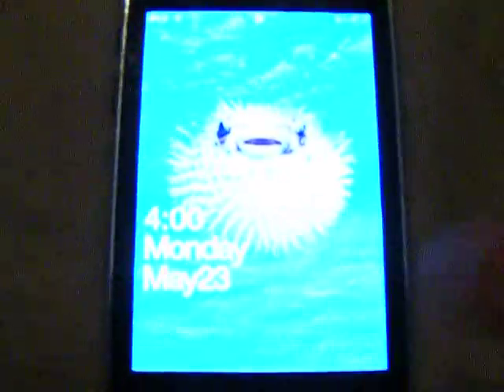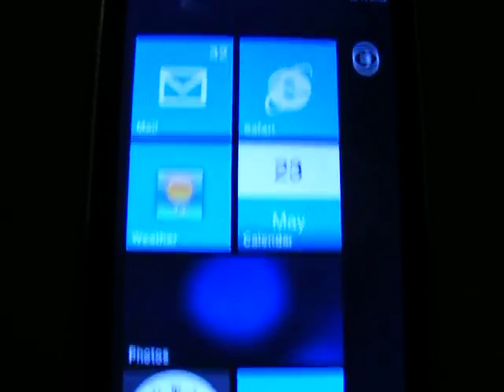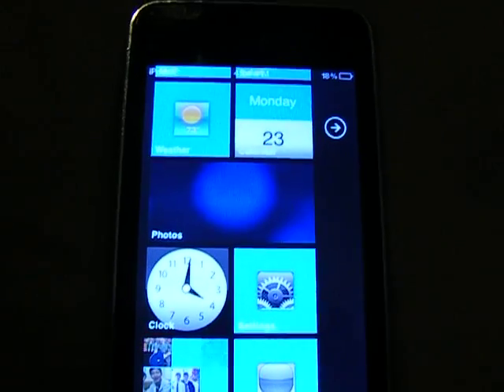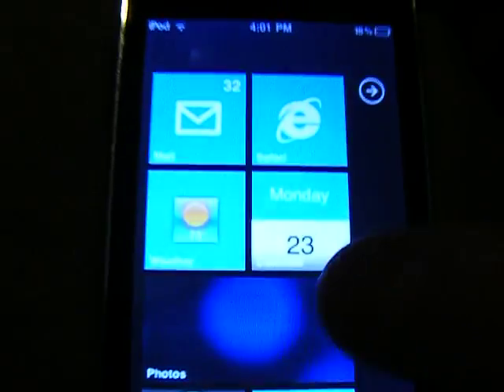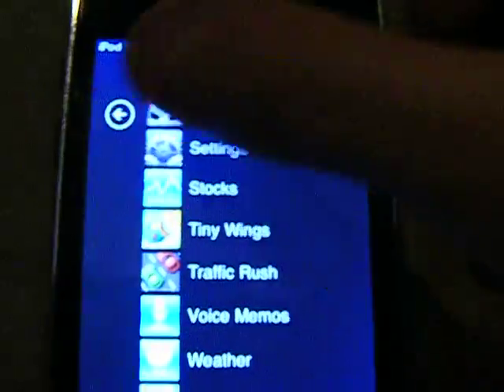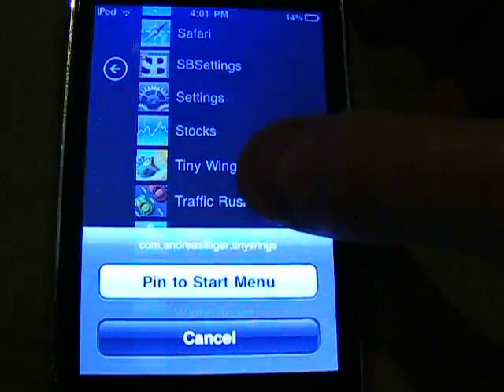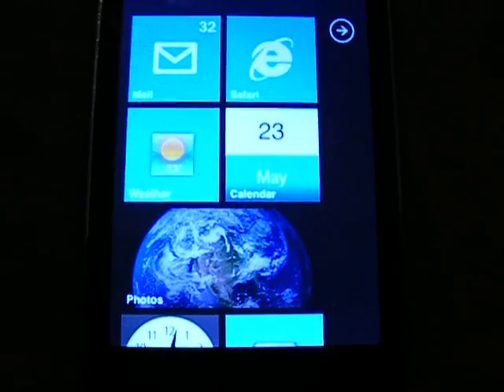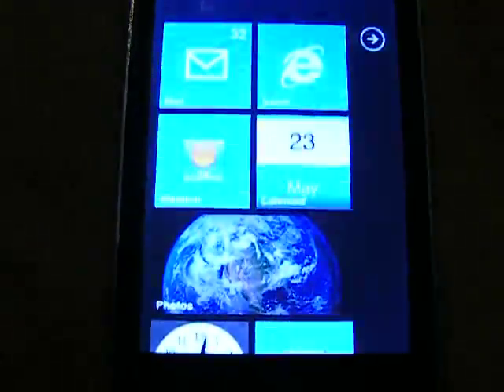Windows phone 7 Iphone theme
This theme is very nice it looks identical to the real windows phones. and its super easy to set up. This theme is my favorite at the moment.

To set it up you will need:

1. winterboard
2. cydia
3.backboard(in cydia)

suggested
1.move2unlock
2.windows phone 7 lock(in cydia)

steps
1.Open Safari

2. Browse to this address: backboard://

3. Install the theme when it prompts you to

4. Make a backup of your current theme by hitting the plus in the lower left hand corner

5. Tap on the OS7 theme and hit install then respring your iPhone/iPod Touch

6. If you want to go back to your old theme then open up BackBoard and click on the one you saved in step 4

**NOTE** BE SURE that you have backboard:// in front of the URL otherwise it WON'T WORK!

next open winterboard and put on the windows phone 7 lock respring and done.